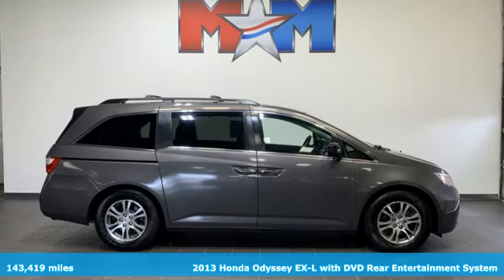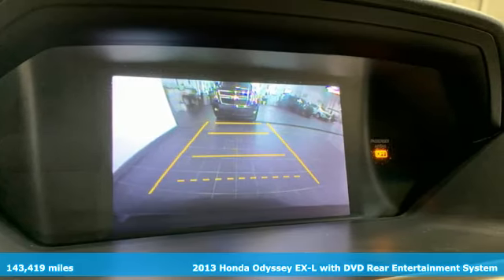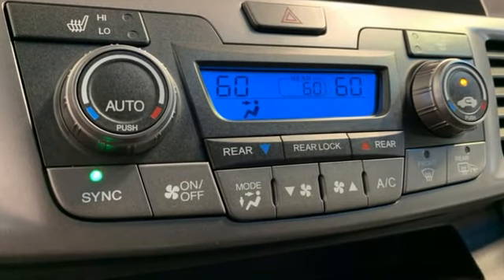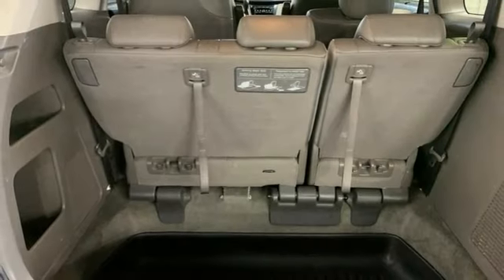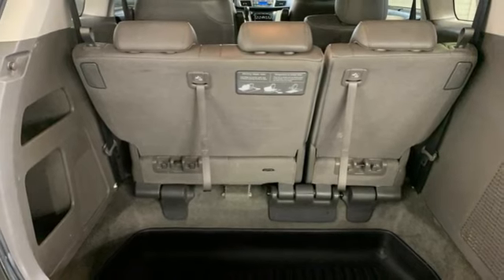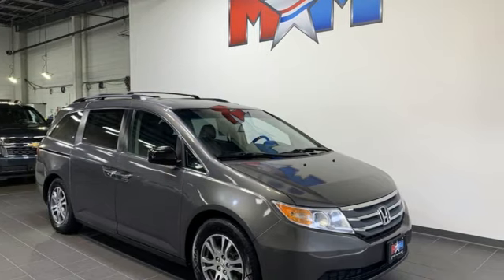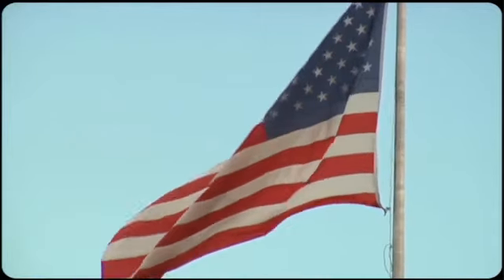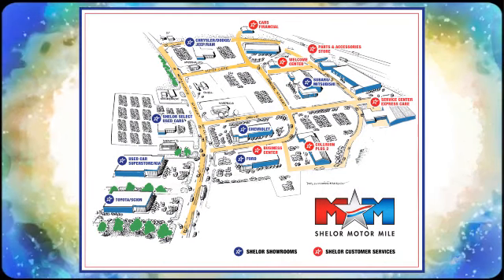Used 2013 Honda Odyssey Christiansburg VA Blacksburg, VA TY231001A - SOLD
Year: 2013
Make: Honda
Model: Odyssey
Trim: Mini-van, Passenger
Engine: 3.5L V6 Cylinder Engine
Transmission: Automatic
Color: Polished Metal Metallic
Interior: Gray
Mileage: 143419
Stock #: TY231001A
VIN: 5FNRL5H62DB078078